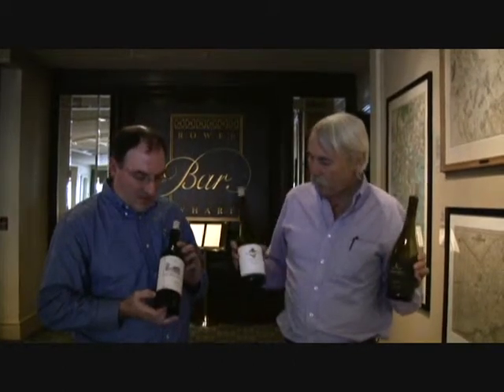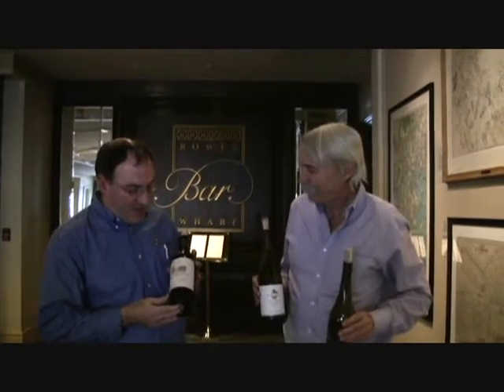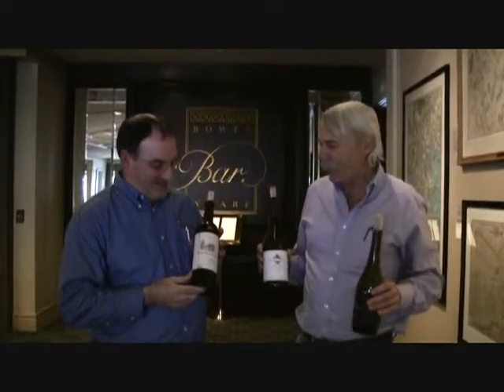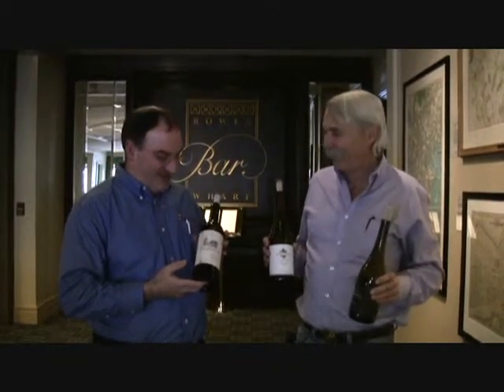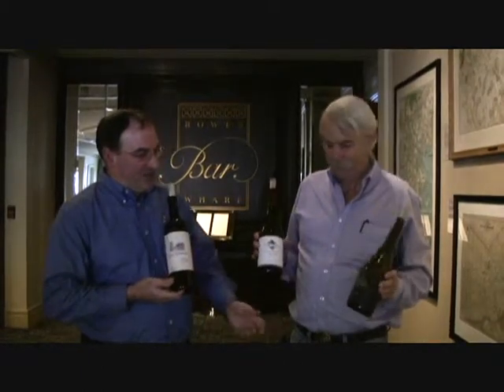Ken Hoggins Interviews Randy Ullom.wmv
Ken Hoggins of interviews Kendall Jackson winemaker Randy Ullom at the Boston Wine Festival.